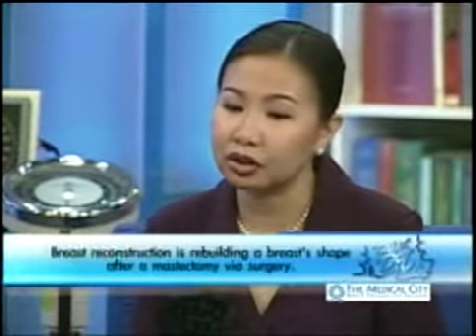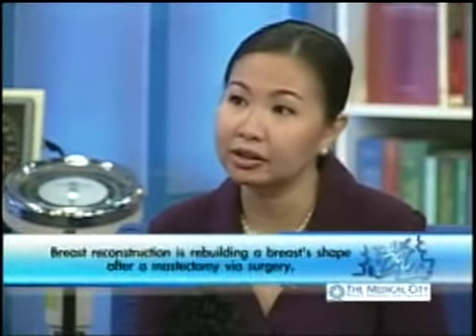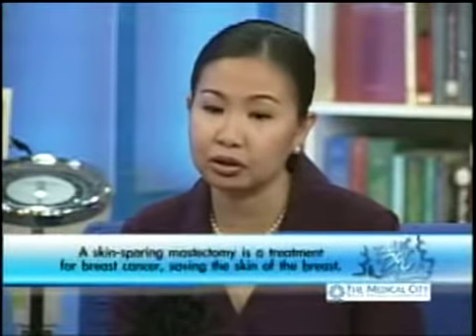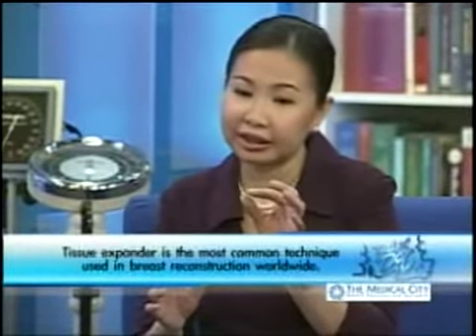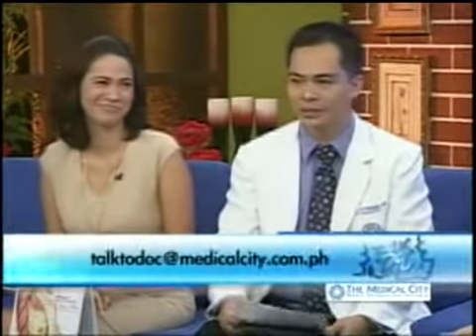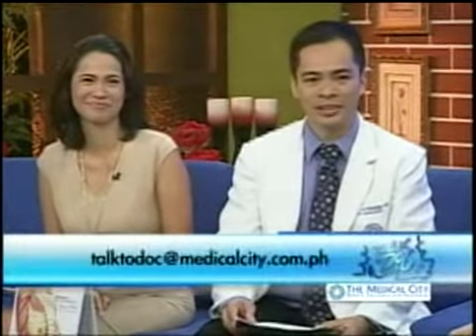Talk to Doc: Breast Reconstruction Part 2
Episode 11 Breast Reconstruction Presented by The Medical City